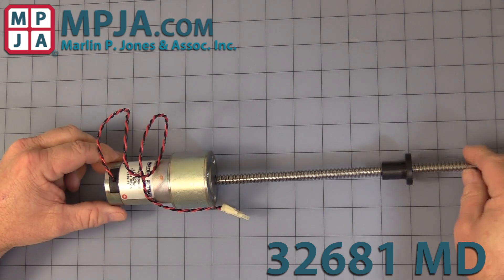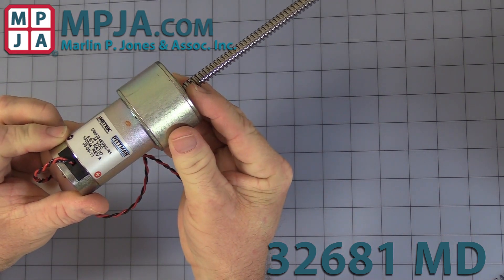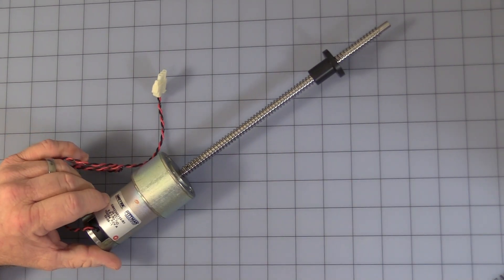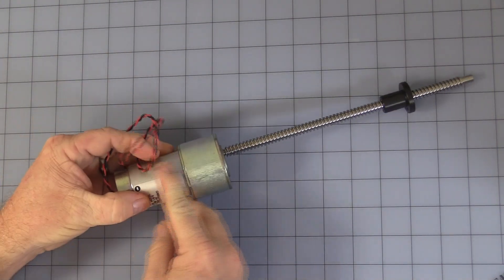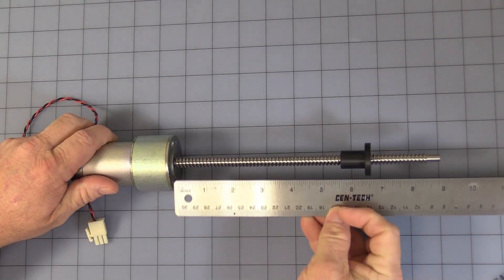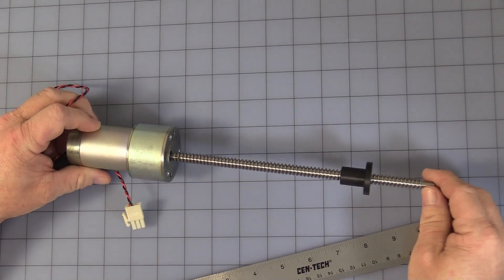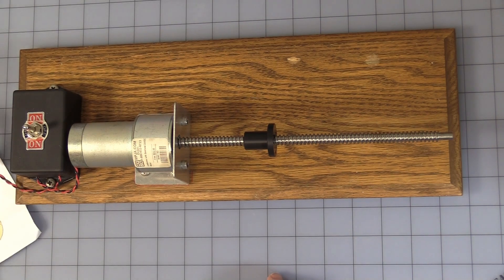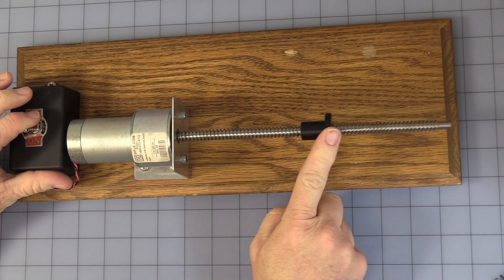12VDC Leadscrew Motor Pittman GM9234E992-R1 32681 MD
Gearhead motor with Leadscrew designed for 3D printing or CNC machines. ~ 4sec travel time @ 24VDC
Motor: Pittman 9234
           Coil: 24V @ ~ 160mA No Load (8A @ Max Torque)
                  12V @ 150mA No Load/4A Stall
Gearhead: G51A 5.9/1 Ratio
RPM: ~525 @ 12V
         ~1050 @ 24V
     Leads: 17”
           Mounting Holes: Front: Two 10-32, Rear: Four 6-32
Leadscrew: T3/8”-8, Single Start, Right Hand ACME Thread
        Dia. 3/8:
        Length: 9in (229mm) Thread: 8in
        Effective Nut Travel:~7-1/8in. (185mm)
Nut: Nylon, 28.5mm Dia. O/A X 25.5 Long O/A, three 3mm holes
NOTE: Leadscrew Not removable from Motor
L: 330mm O/A DIA: 50mm  WT: 1.3